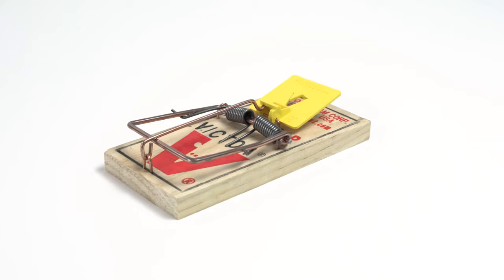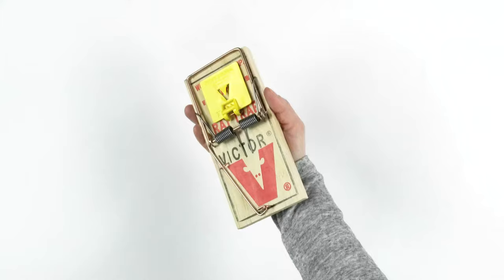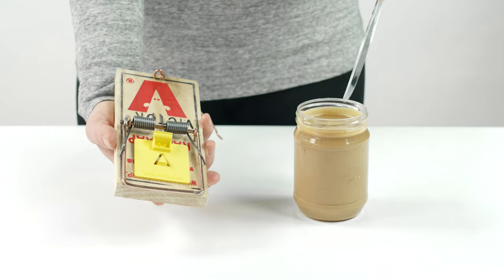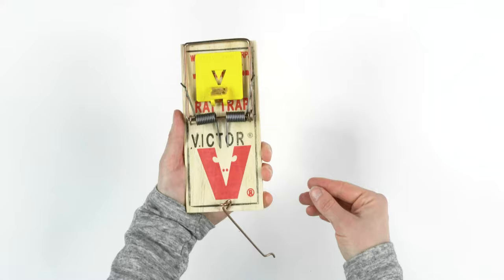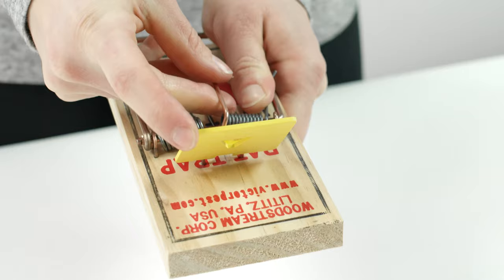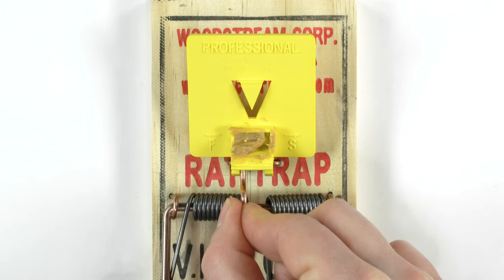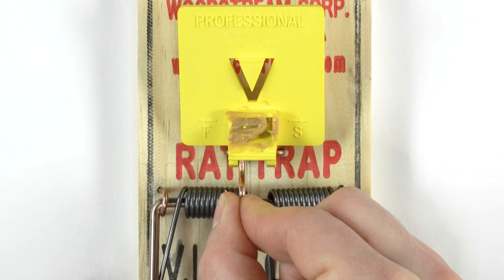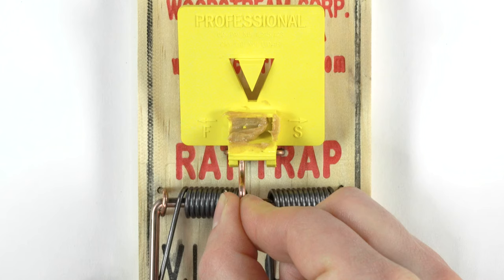How to Set the Victor® Plastic Pedal Rat Trap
Simplify your rodent control routine with the Victor® Plastic Pedal Rat Trap. Using the original wooden snap trap design with an improved larger trip pedal to ensure higher catch rates, this trap will help you to effectively eliminate rodents around your household or business.